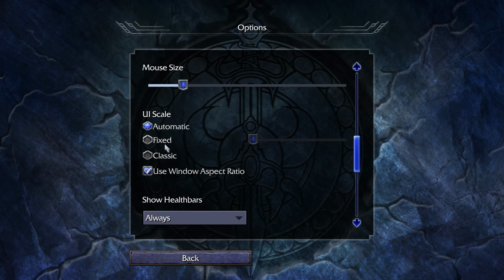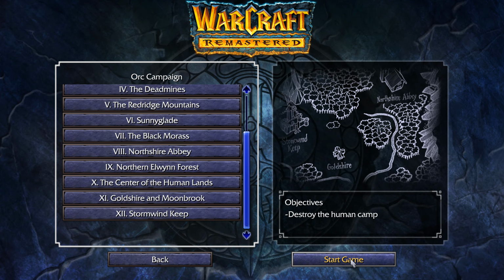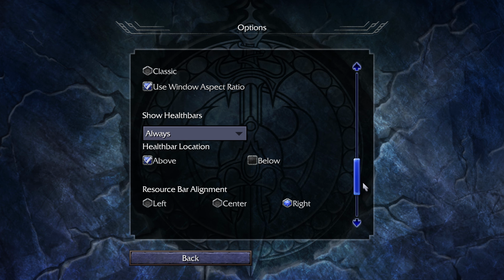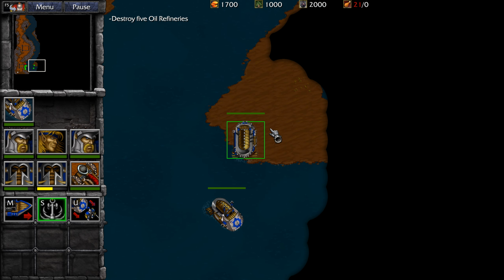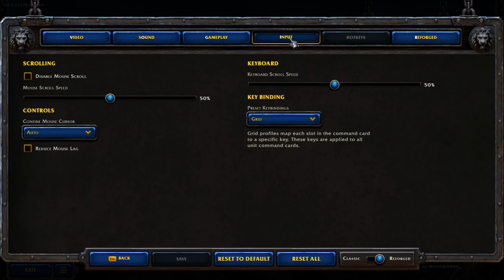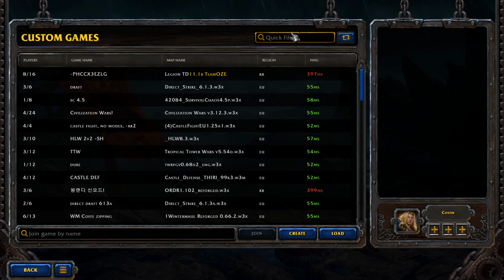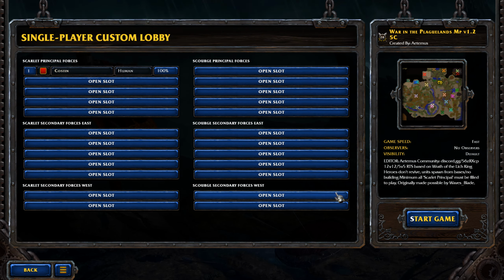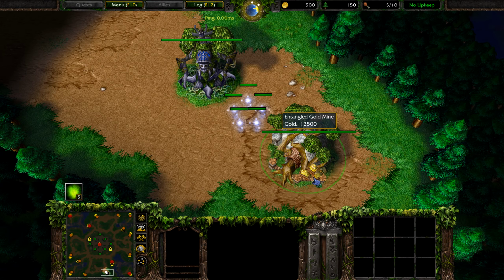Warcraft 1 & 2 Remastered, Warcraft 3 Reforged 2.0 Review - Warcraft Remastered Battle Chest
Some quality of life and graphical improvements for Warcraft 3: Reforged 2.0 as well as modern versions with quality of life features for Warcraft 1 and 2 Remastered.

00:00 - Warcraft 1 Remastered
10:52 - Warcraft 2 Remastered
18:25 - Reforged 2.0